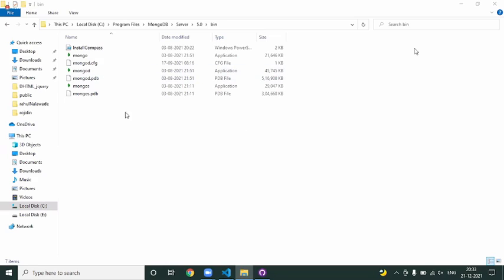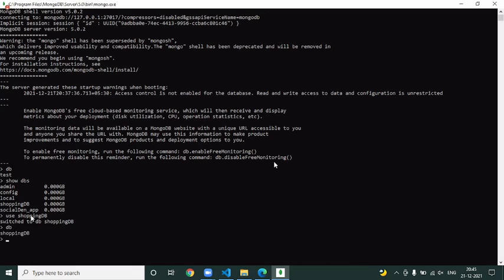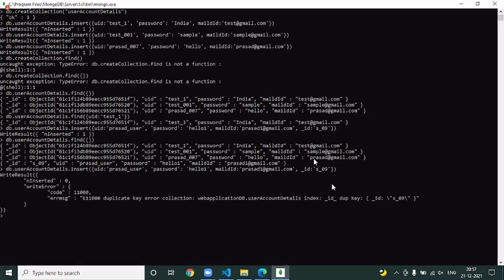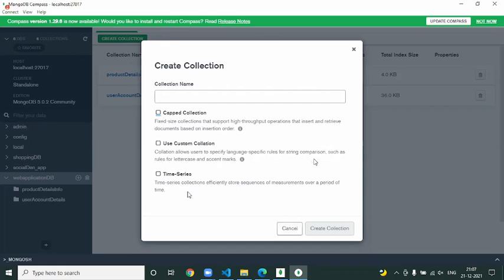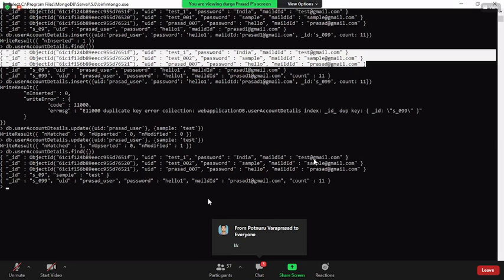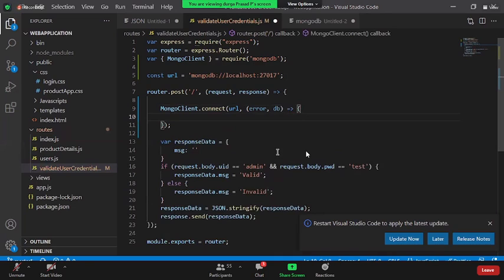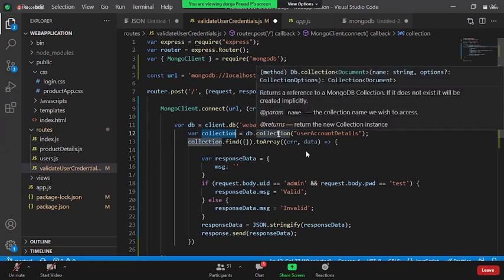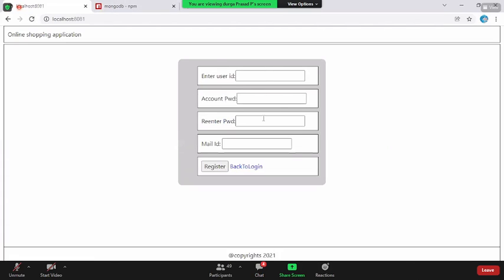MONGO DB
JavaScript
UI full stack web develoer
node.js